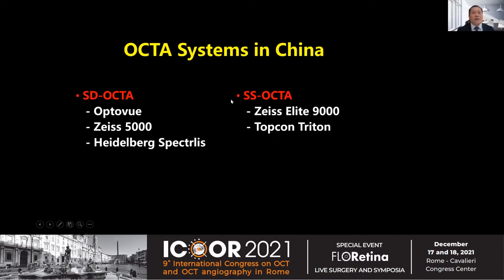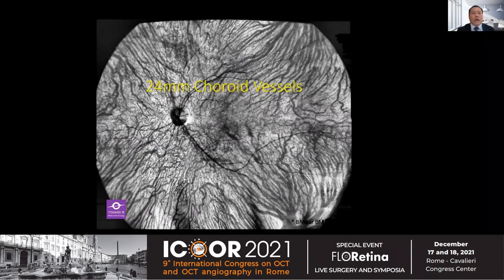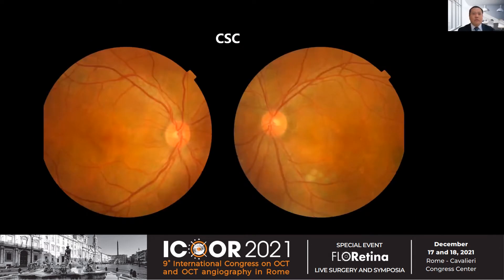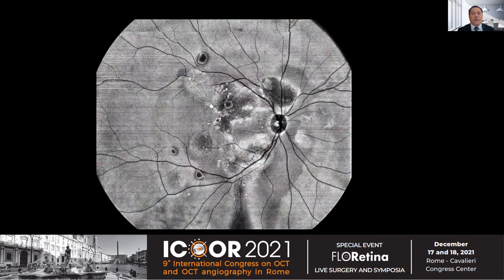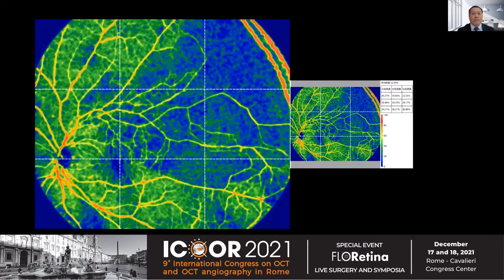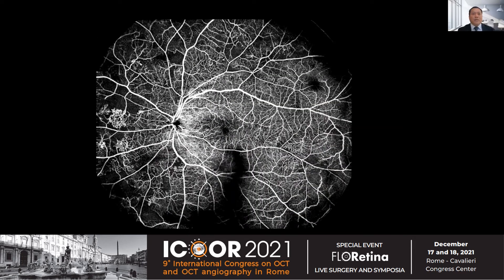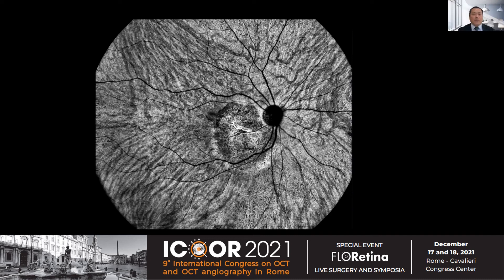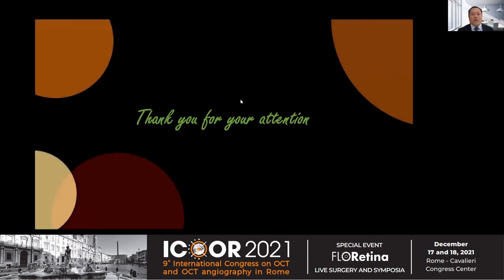Full range SS-OCT/OCTA brings NEW opportunities to the clinic, by Prof. Min Wang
A very first lecture in public congress about 400KHz OCTA application, from Prof. Min Wang* in ICOOR 2021△. Covers CSR, BRVO, CRVO, DR, Osteoma, etc. Eye-opening images that you might have not seen before with such wide-field SS-OCTA technology.
* Eye and ENT Hospital of Fudan University, Shanghai, China
△ International Congress on OCT and OCT angiography in Rome
Co-author: Dr. Jian Zhou (TowardPi)